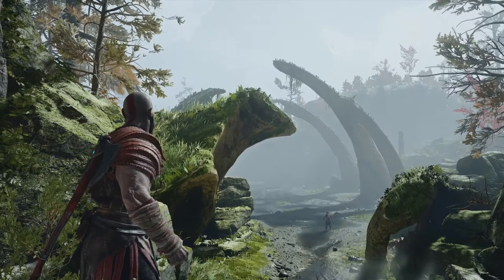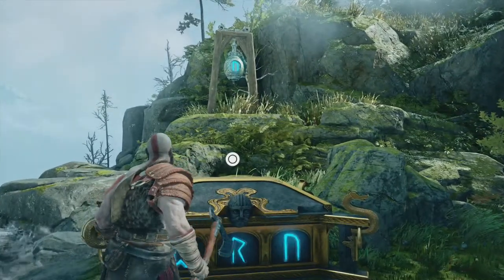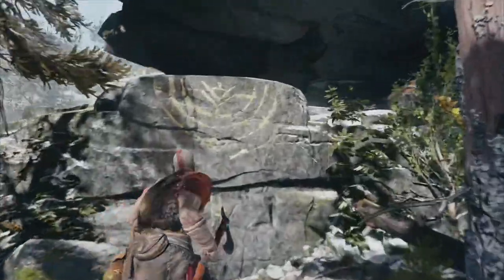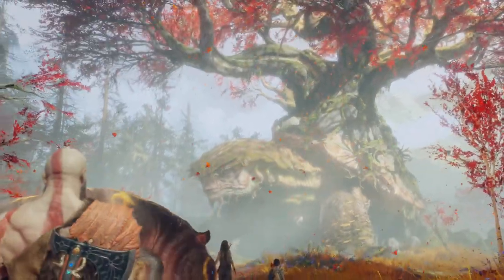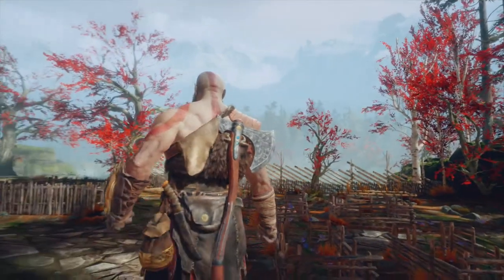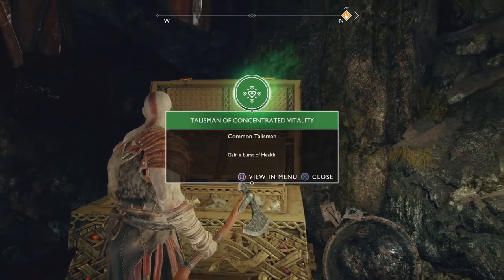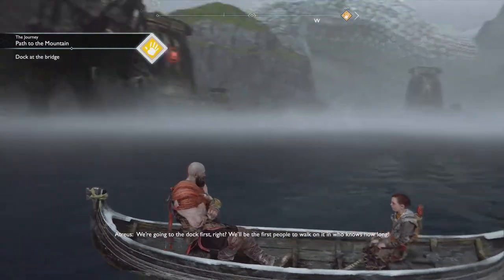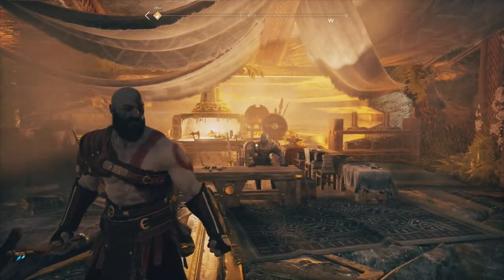Majestic Reptiles - God of War Part 5 - Let's Play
Event shift gears when we meet a witch and not one but two magnificent reptiles.